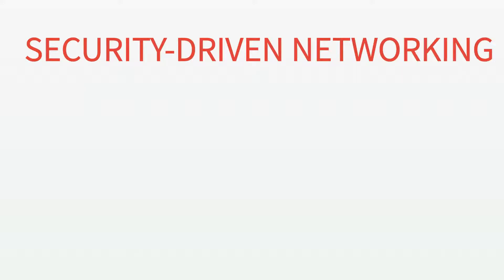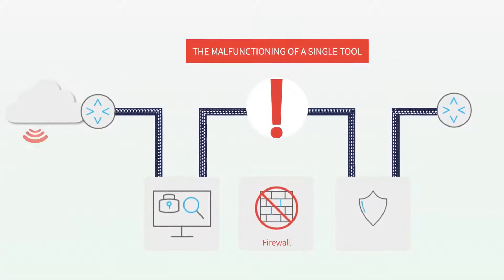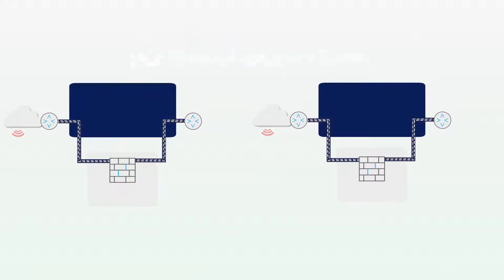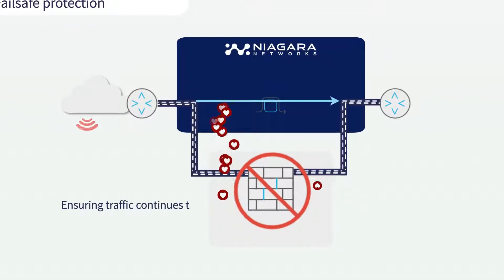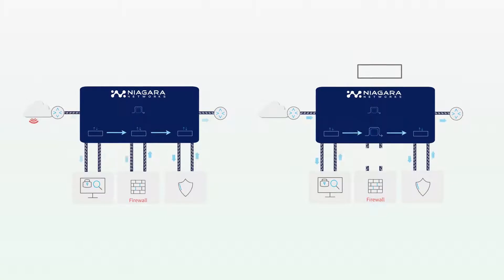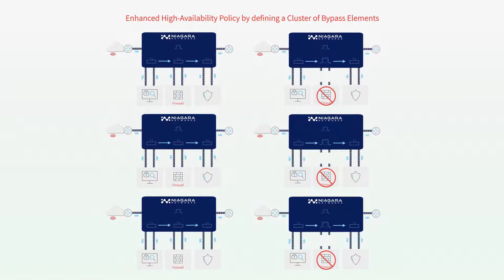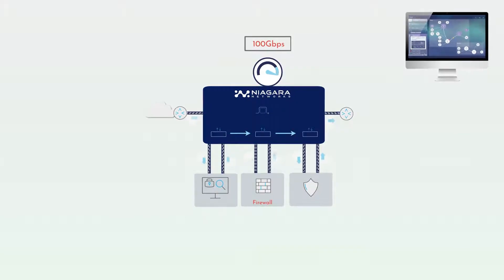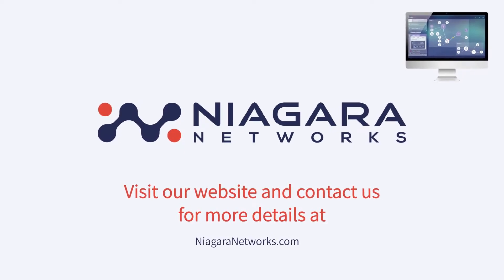Inline Always-on Security - Uninterrupted Network Uptime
Niagara Networks bypass technology enables NetOps and SecOps teams to upscale network and security design and ensure the maximum network uptime. A Network Bypass Switch ensures failover or fail-safe capabilities for an inline networking device or a network security tool such as a firewall, NGFW, IDS/IPS, WAF, DDOS and many other flavours of threat detection platforms. If the network or security appliance fails or needs to be taken off-line for whatever reason, its traffic is automatically rerouted, ensuring uninterrupted traffic flow on the network.